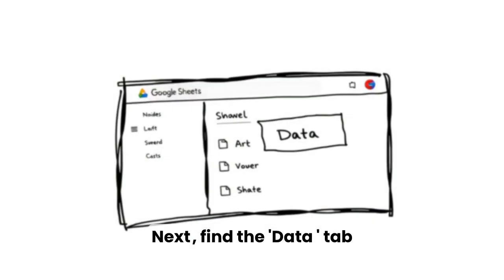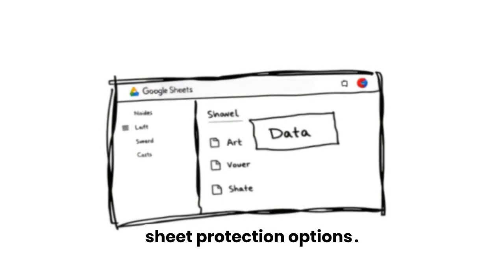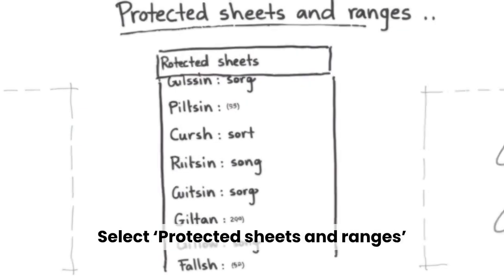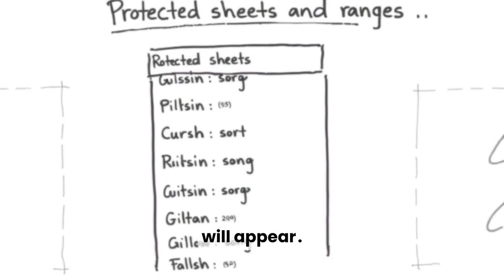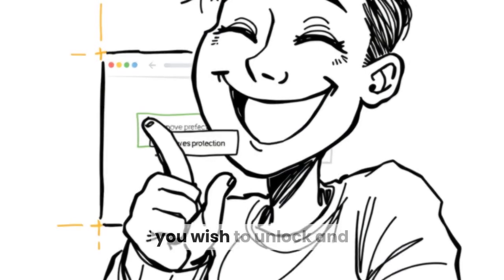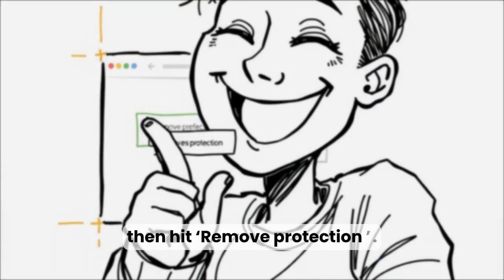How To Unprotect Sheet Google Sheets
Learn how to unprotect a sheet in Google Sheets quickly and easily. This tutorial shows you how to remove sheet protection, enter the required password (if set), and edit locked cells again. Perfect for anyone managing shared or restricted spreadsheets.